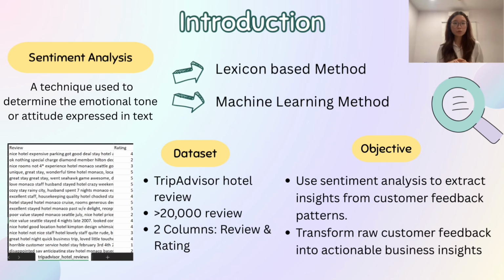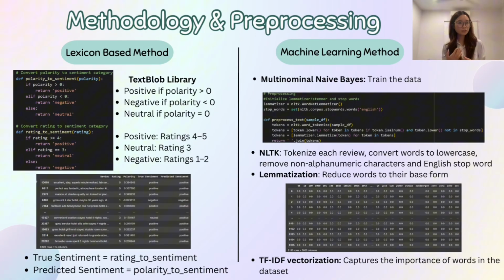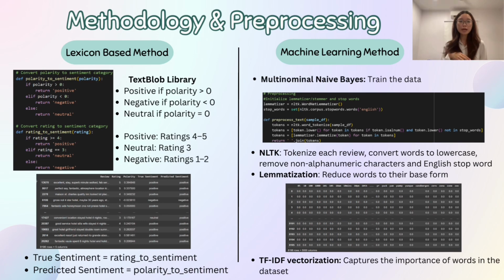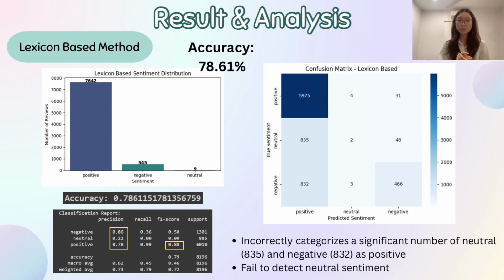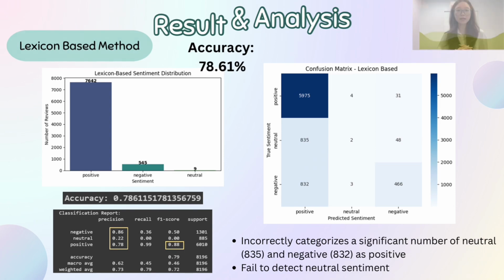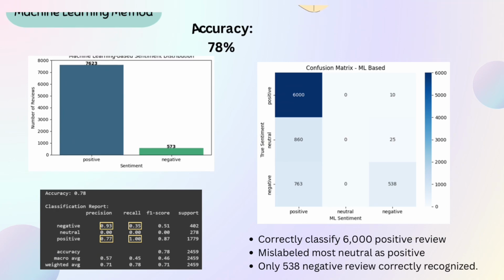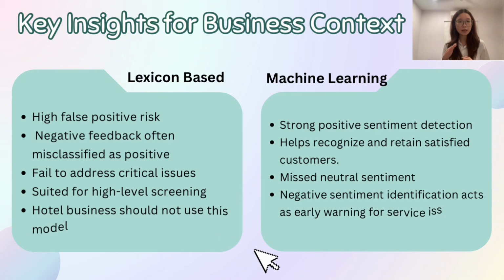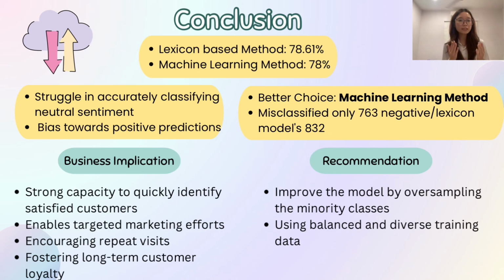Data Mining Final Assessment Presentation